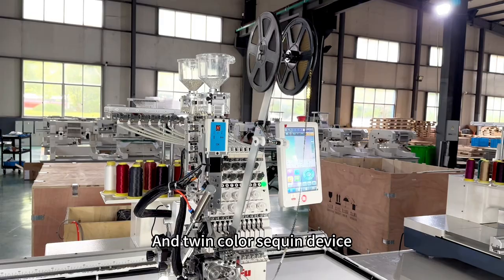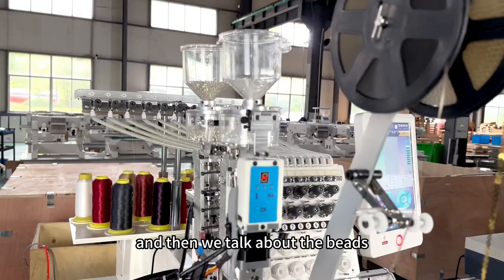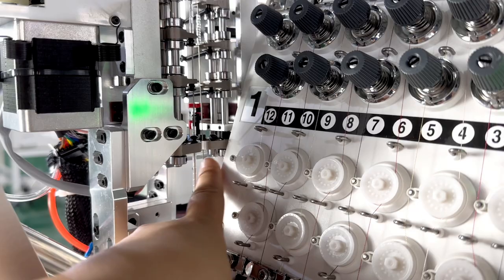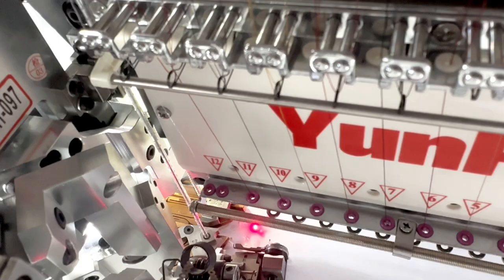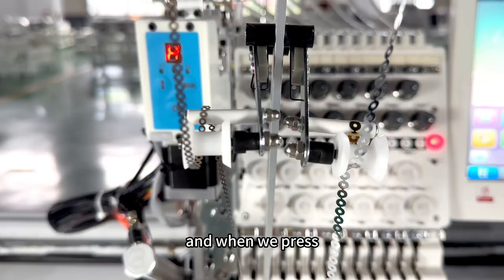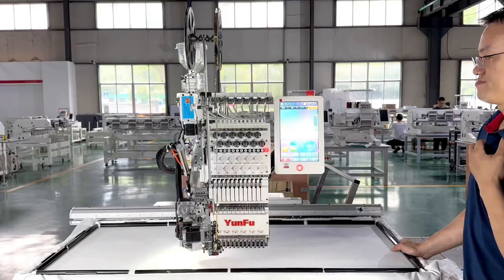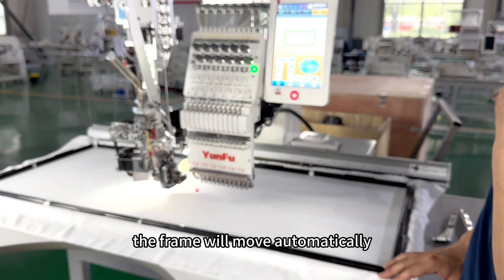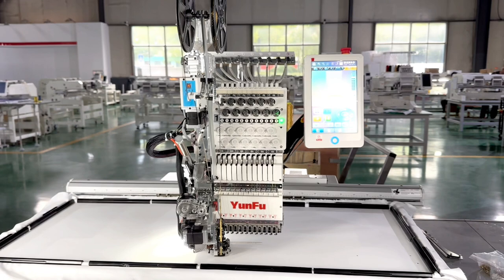OLH-090A 2 beads + 2 sequin device introduction and operation.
This video introduce some instructions of the embroidery machine OLH-090A device and shows how to use it.

one device makes your machine has 2 colors beads and 2 colors sequin embroidery function.